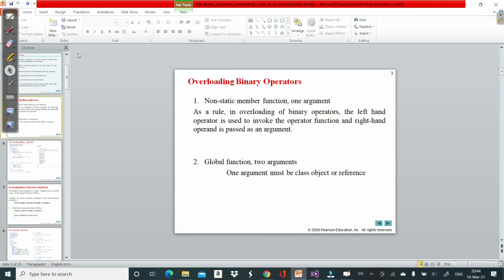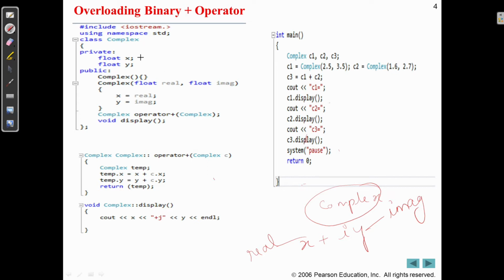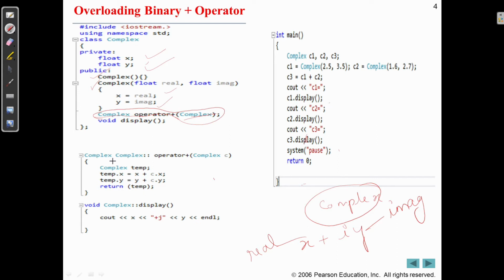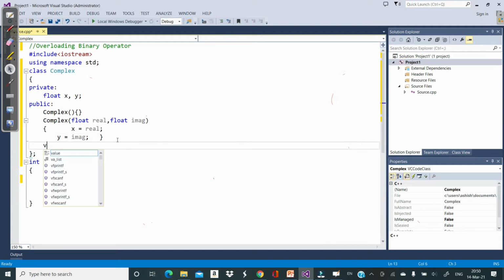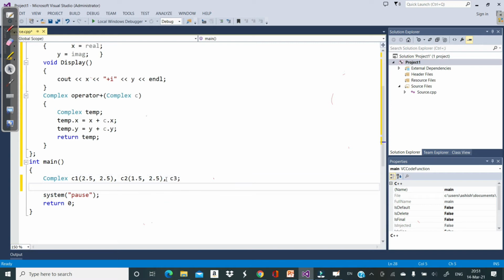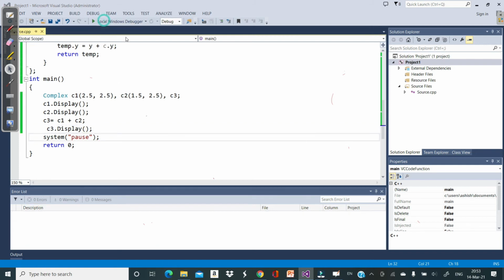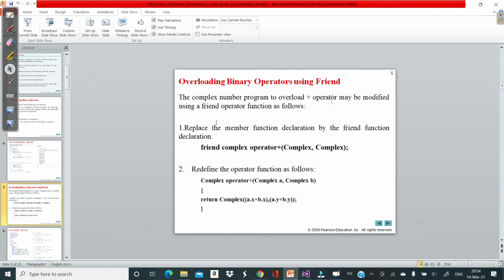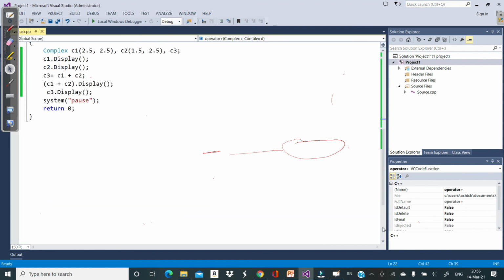Binary Operator Overloading